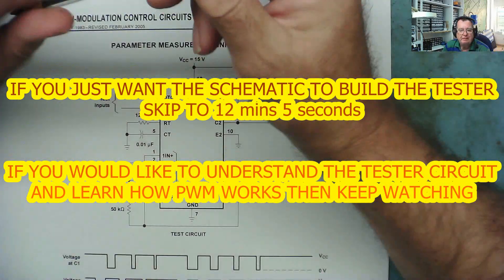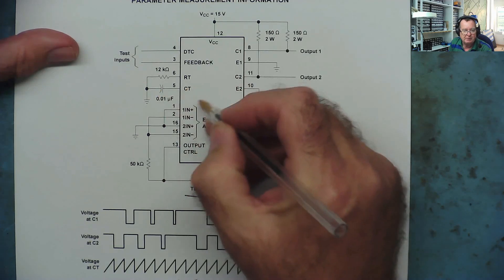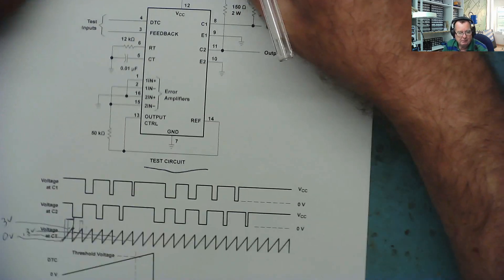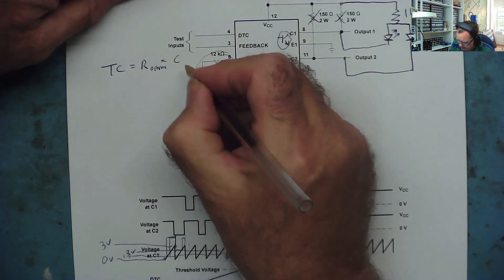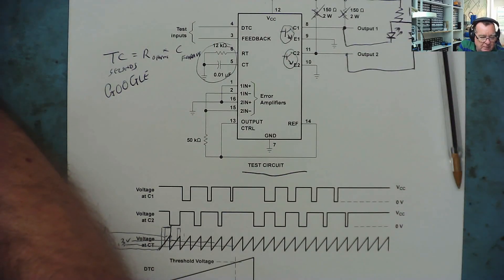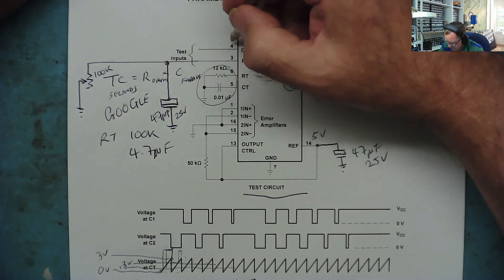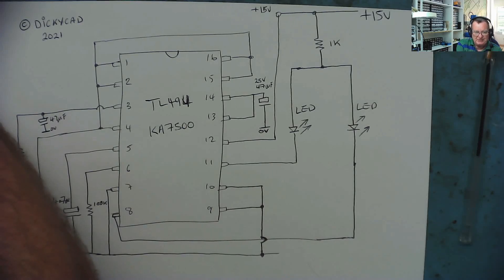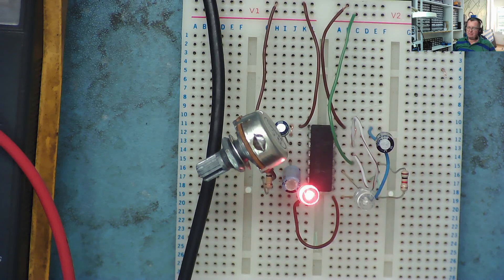How to test TL494 / KA7500 PWM Controller IC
How to test TL494/KA7500

In this video we look at these common Switch Mode Power Supply controllers.  Let's design and build a simple tester for these chips

If you just want the schematic, skip to 12min 05 seconds.  But if you would like to understand how the PWM controller works and how to design a tester using just the datasheet - then watch form the start

DM40C
Aneng AN870 (Same as Zoyi ZT219)
Zoyi ZT-DQ02
WinAPEX 268B Clamp Meter
VC480C+ MILLIOHM METER
MESR-100 ESR METER
XC6013L CAPACITOR METER
FNB58 USB ANALYZER
4KV Breakdown Tester
LED Backlight Tester
NI-210SC Curve Tracer
NI210SJ (cheaper option but watch my review)
PCI POST ANALYZER
FNIRSI 1014D SCOPE
NPS3010W 30V 10A PSU
Nice-Power Dual 120V 3A PSU
HR1520 Pro Short Killer
KSGER T12 Soldering Station
AIFEN-A9 PRO Soldering Station C115/C210/C245/C470
C470 Soldering Iron & Tips
QUICK 861DW
PROS'KIT SS-331H
Sequre HT140 Hot Tweezers
KADA 853B Preheater
FNIRSI SWM-10 Spot Welder
INFIRAY P2 PRO IR CAMERA + MACRO LENS
TOOLTOP ET13S THERMAL CAMERA METER
ET13S MACRO LENS
Trinocular Microscope
TOMLOV TM4K AF FLEX
TL866 II+ PROGRAMMER
NC-559-ASM FLUX
DESOLDER BRAID (I use size 8045)
HX-T100 SOLDER
ESD-11 TWEEZERS

Richard